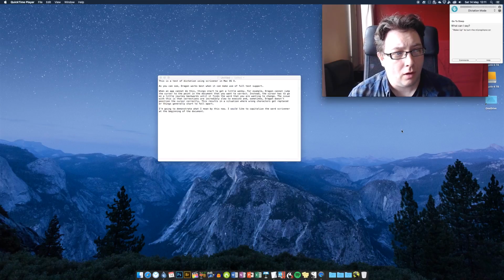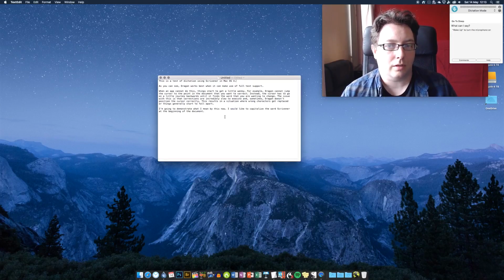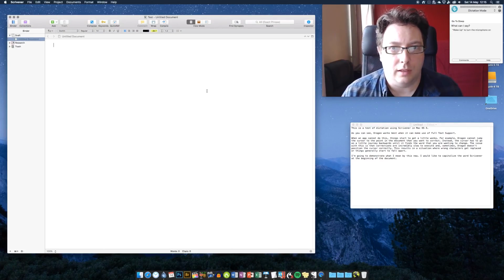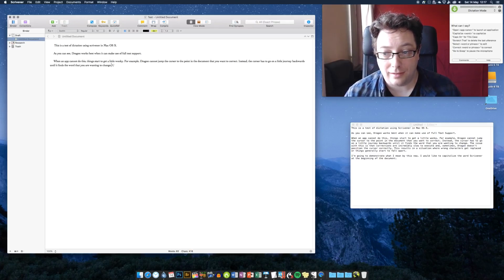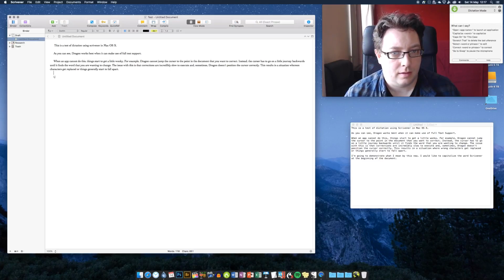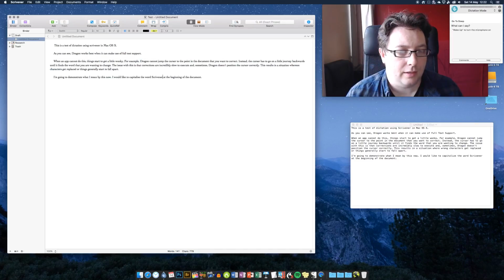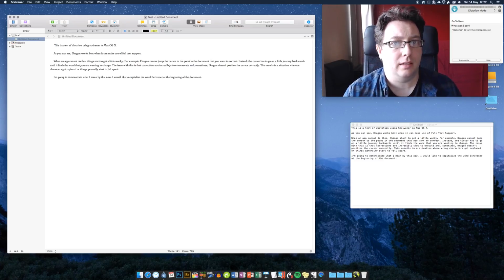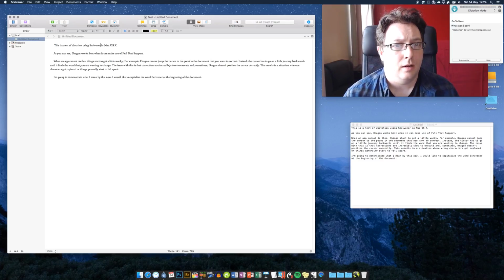The Problem with Full Text Control in Dragon for Mac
Dragon requires programs on the Mac to grant it Full Text Control - not a problem in TextEdit but a nightmare in, say, Scrivener. This video shows you how to deal with these issues and stop your cursor going crazy when making corrections.